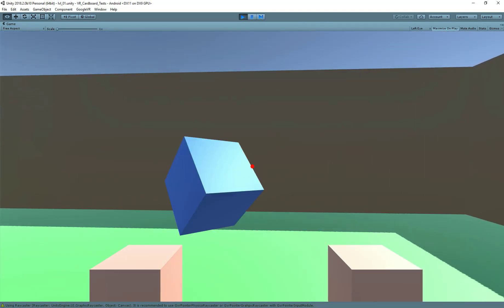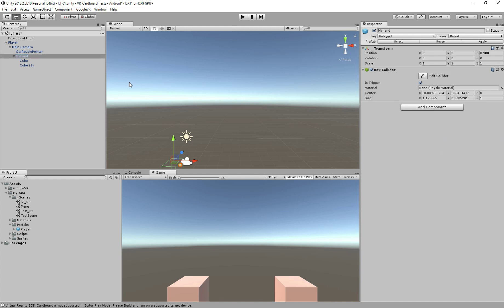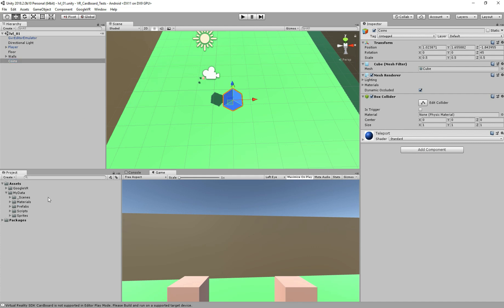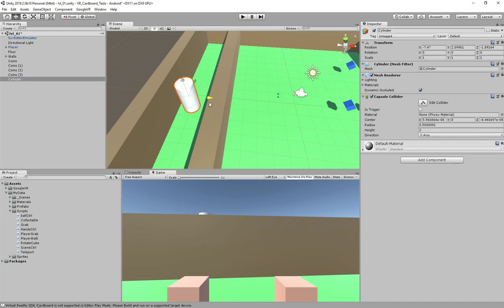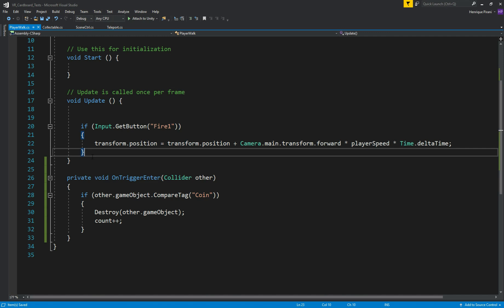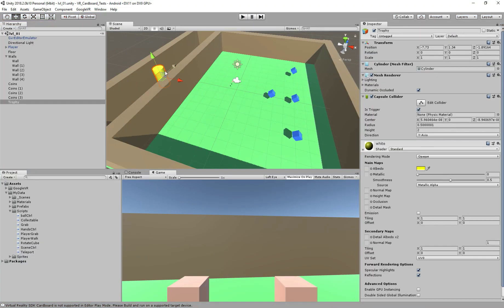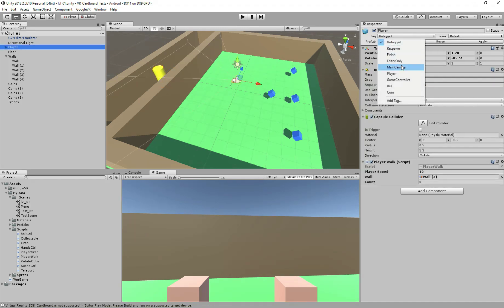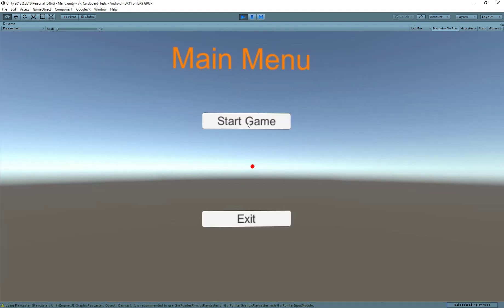Unity VR Tutorial 2018 - First game with scene transition with collision for Google Cardboard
This is an Unity VR tutorial for who want's to learn how to create your first game with scene transitions on VR.

In this video I cover on how to create a small map with collectibles and after collecting them we can go to the next level.

This video was made in 2018 and as VR still new to work with it may changes over the time how to set up but for now this is working fine, I am being able to create a lot of fun game mechanics using these techniques.

If you have any suggestion for a video or tutorial please leave a comment bellow.